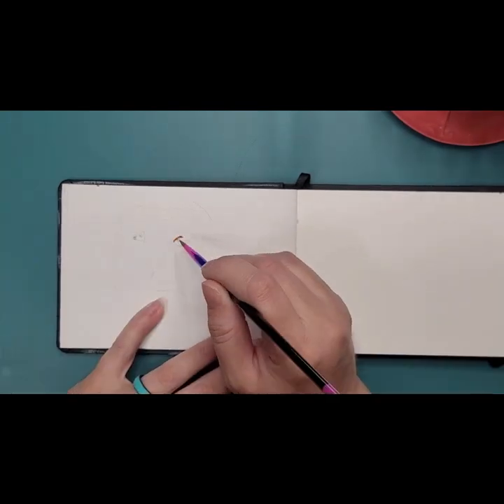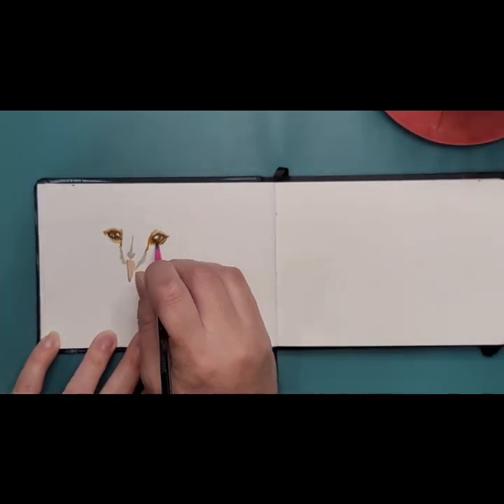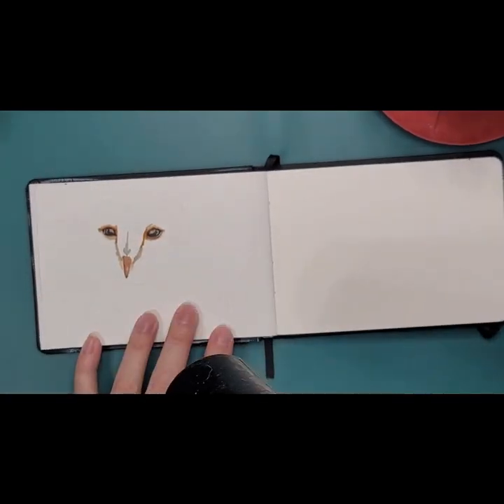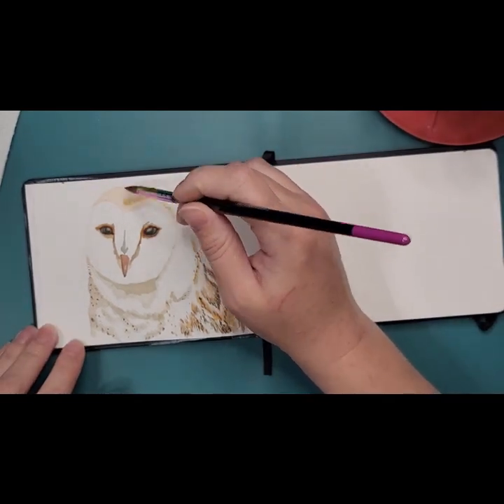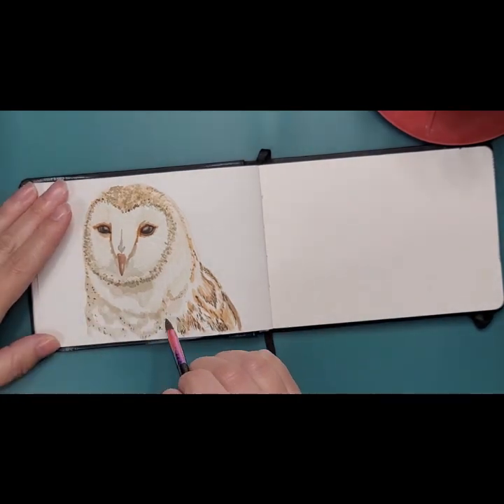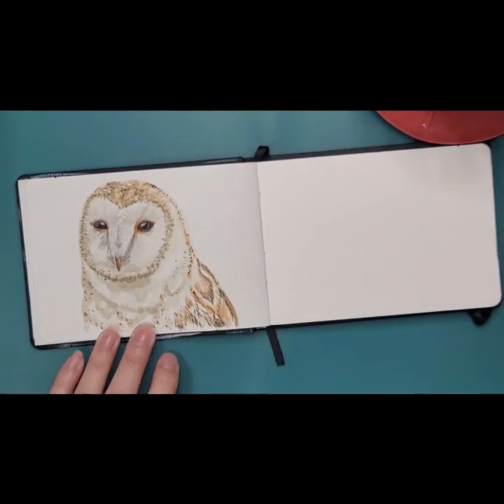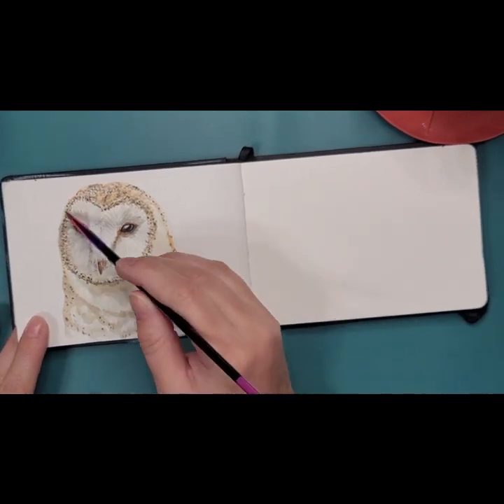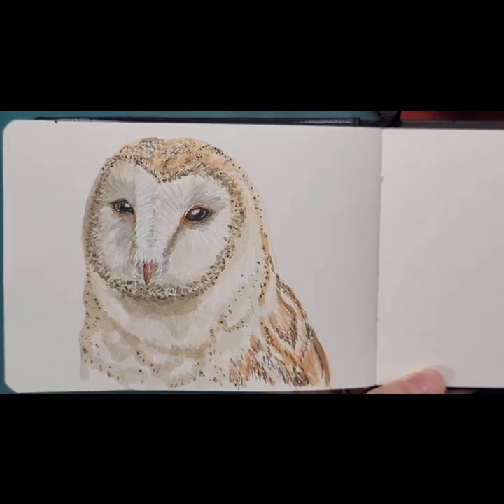Spooky prompts 2023: Owl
My video got messed up for "nightmare" sorry for the missing letter!!